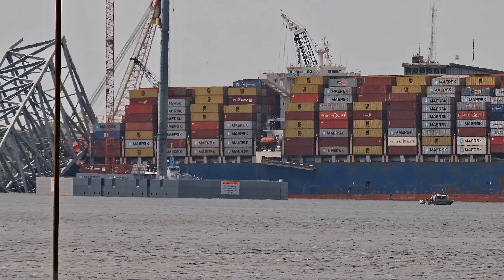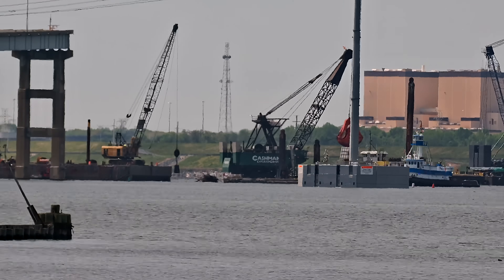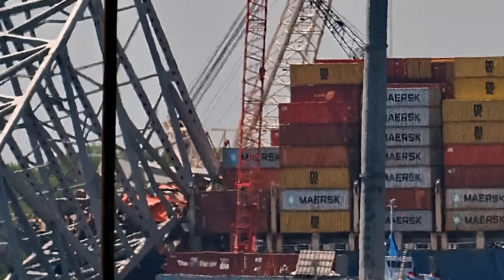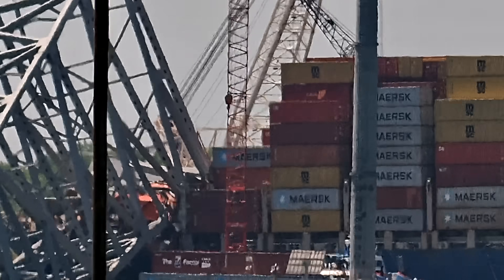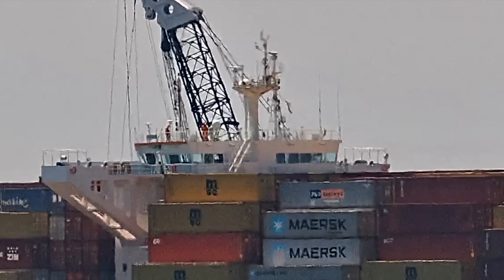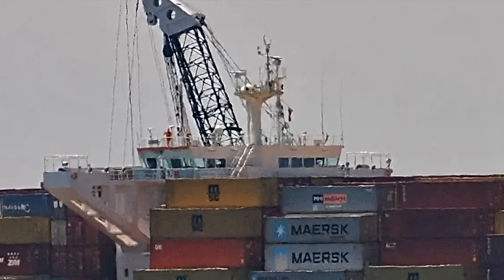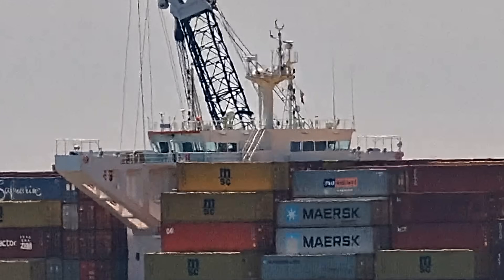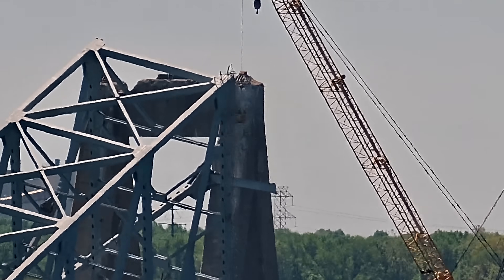Work at the Baltimore Bridge Collapse Site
A look around the Francis Scott Key Bridge Collapse Site and the Dali in Baltimore as work continues to open the Port